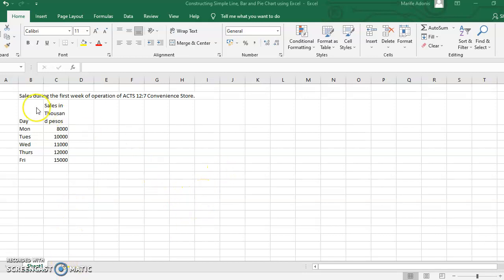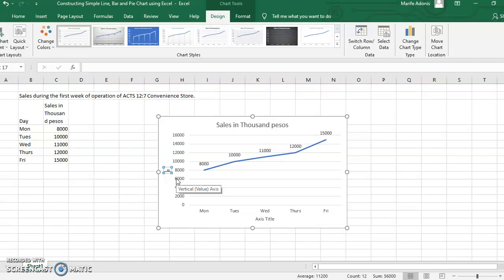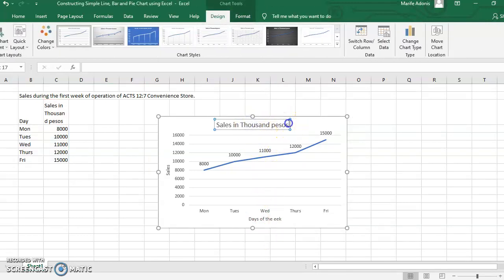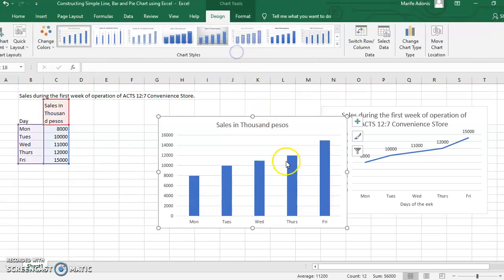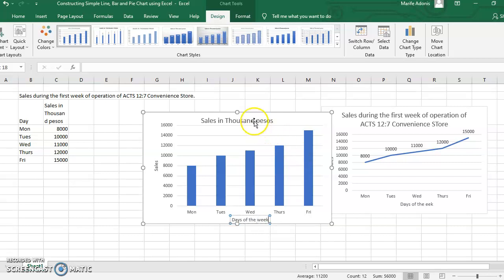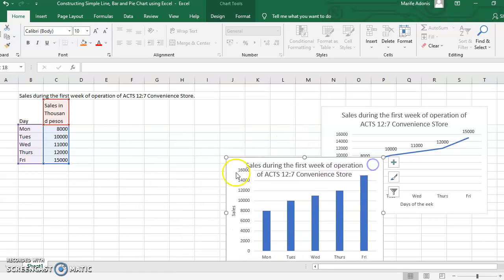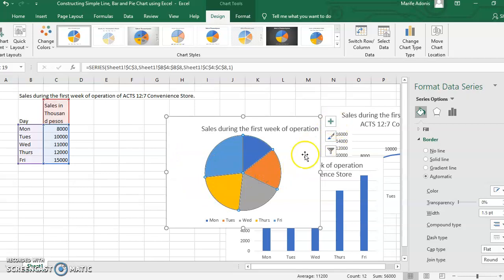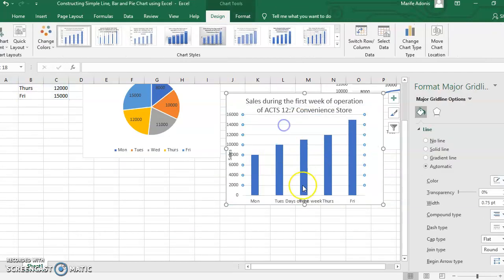Constructing Simple Line, Bar and Pie Graph in Excel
Excel  is very convenient in making charts as long as your data is ready.

Next Video we will  using the traditional materials in constructing graphs